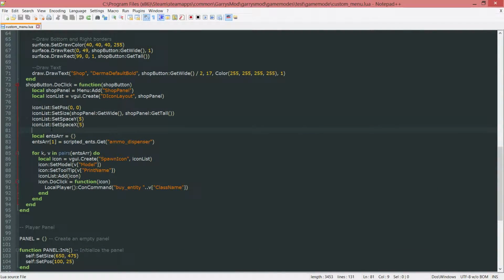Garry's Mod Gamemode Scripting | Display Entity Cost | Part 22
Garry's Mod Gamemode Scripting is a series aimed at creating our own gamemode from start to finish. In this episode, we add a tooltip that displays the cost of the entity in the shop.